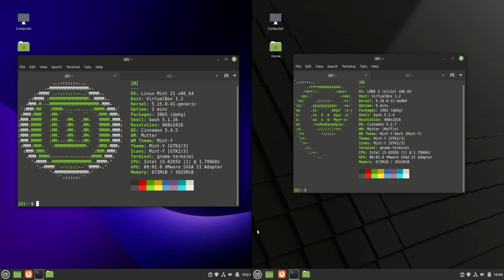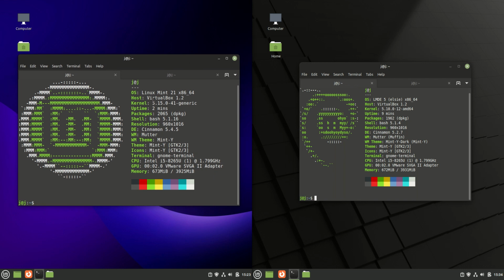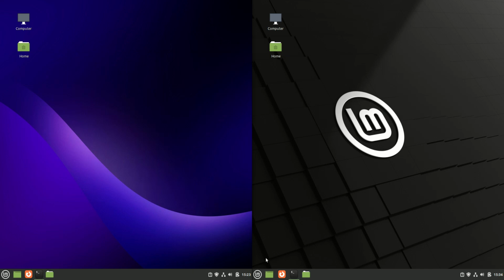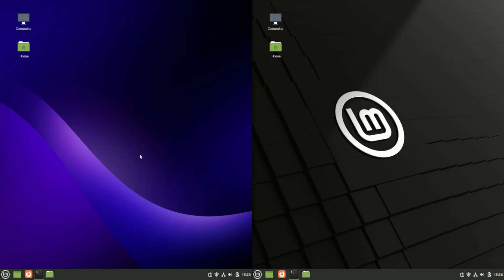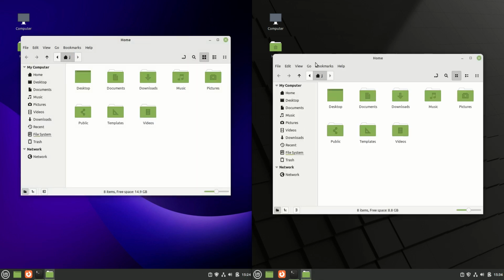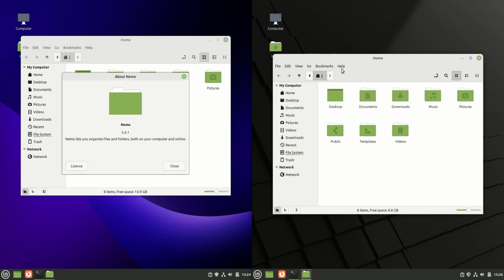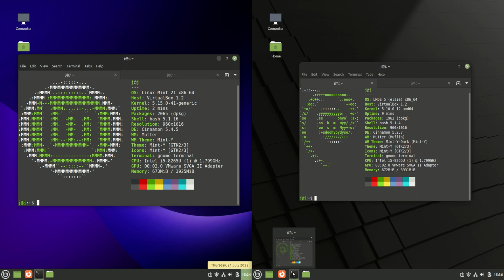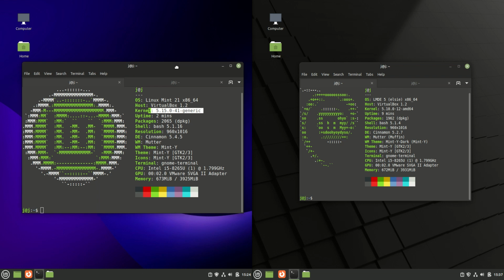Linux Mint 21 vs LMDE 5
Linux Mint 21 (Cinnamon) vs LMDE 5 (Cinnamon)

Time to shine a light, and see what's what.